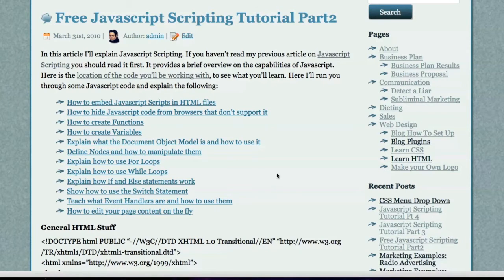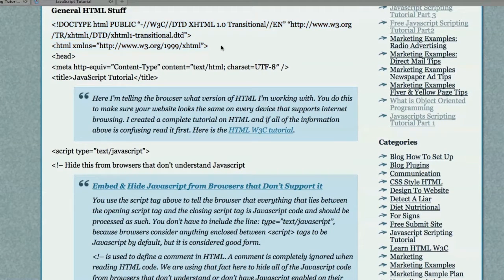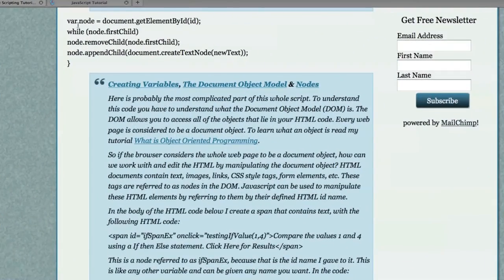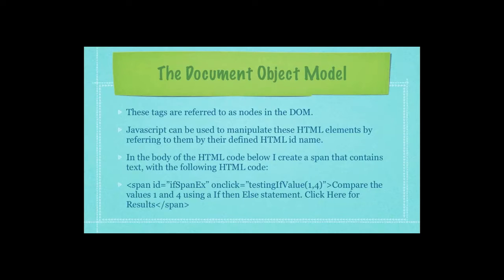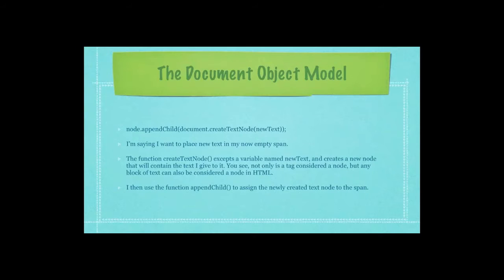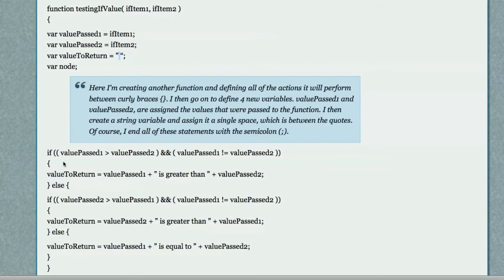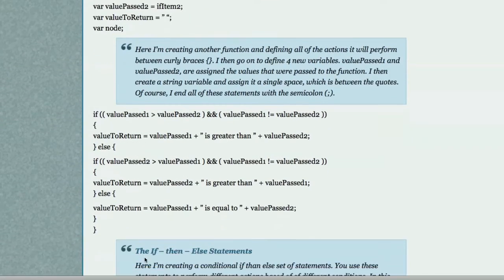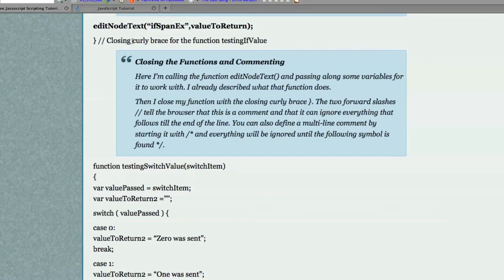Javascript Scripting Tutorial Part 2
Javascripts Free Scripting Tutorial will completely cover the capabilities of Javascript. Javascript is a scripting language that makes your website interactive. Here I cover embedding, the dom, nodes, if then else and a bunch more.